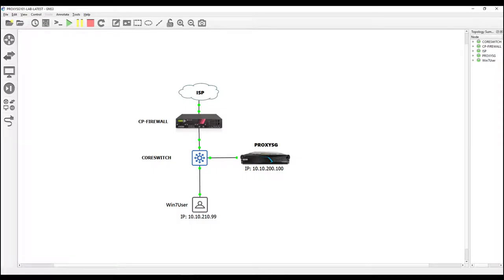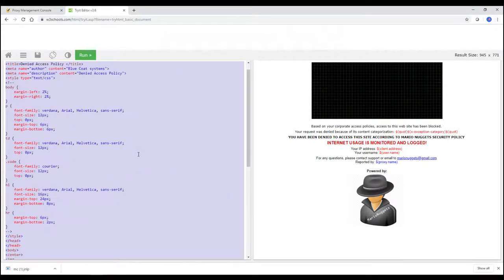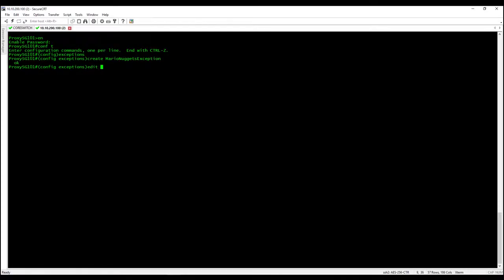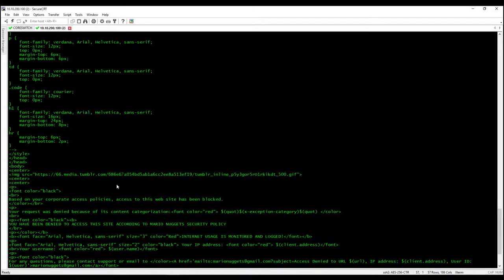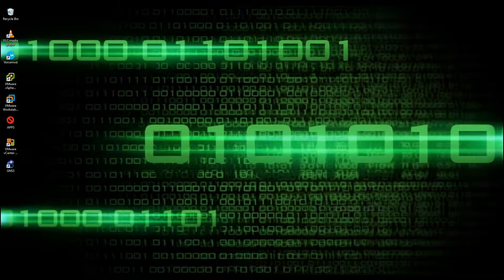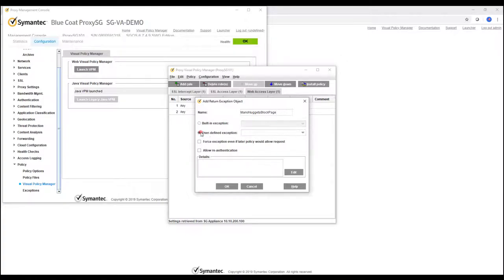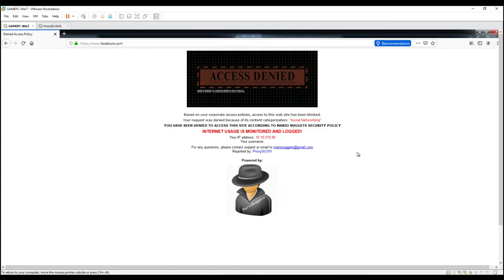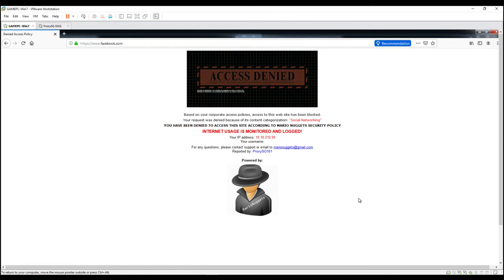06 How to customize Blockpage in Bluecoat ProxySG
Technology used:
Symantec ProxySG Virtual Appliance
GS3
VMWare Workstation Pro
Checkpoint Firewall VM